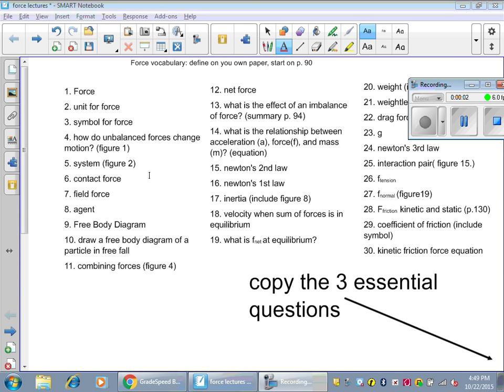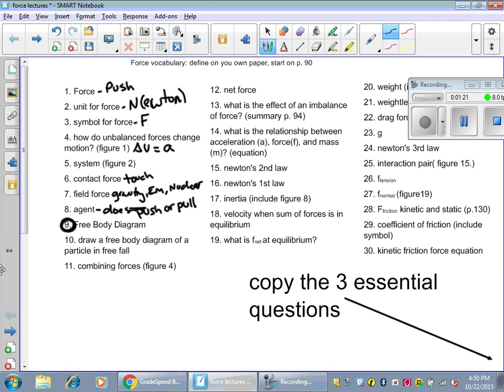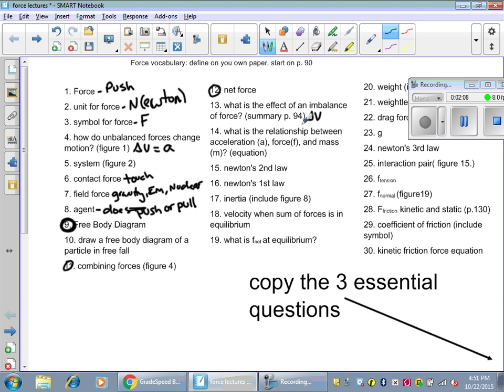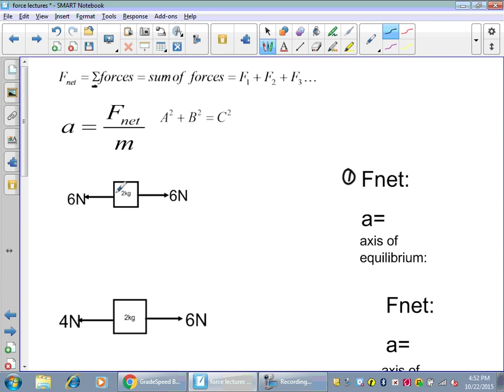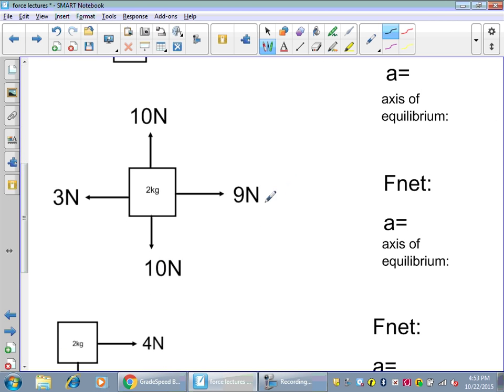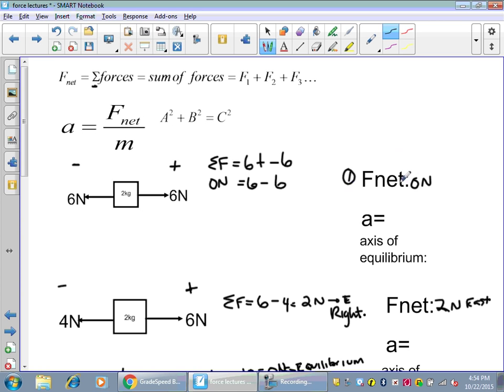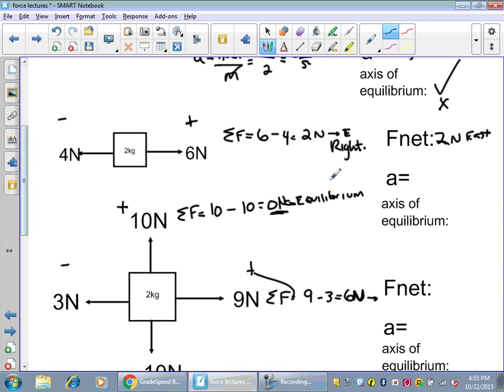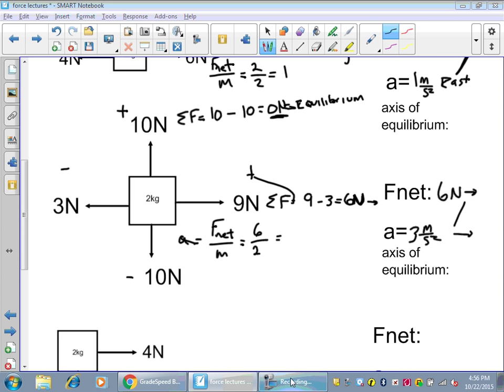vocabulary 1 15 and free body diagram 1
look over this, this is the bare bones information of what you need from the first 2 days of the unit.